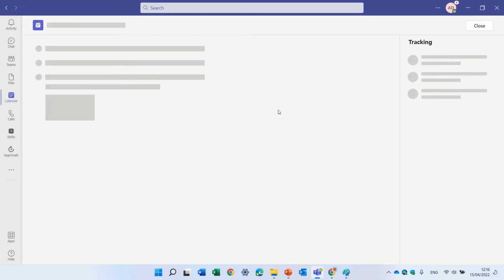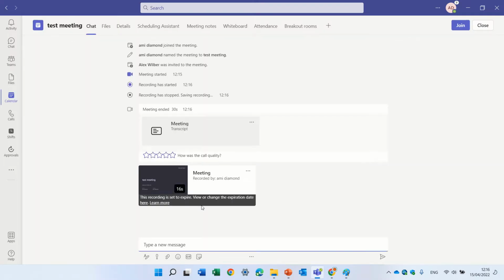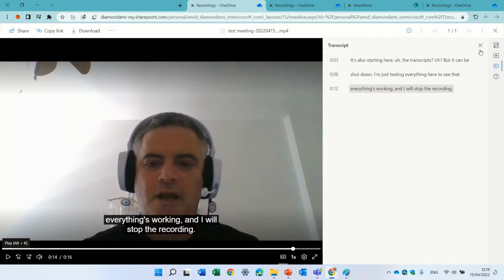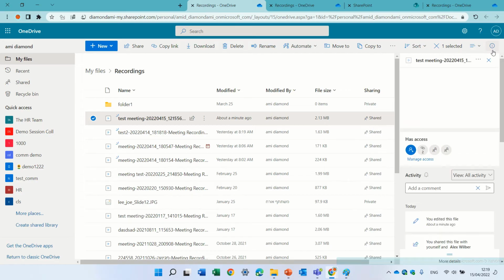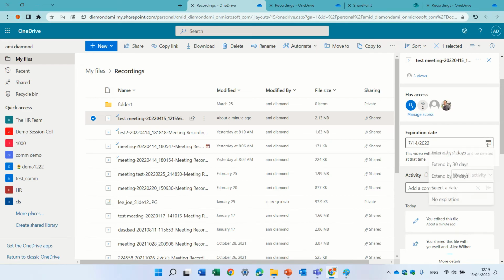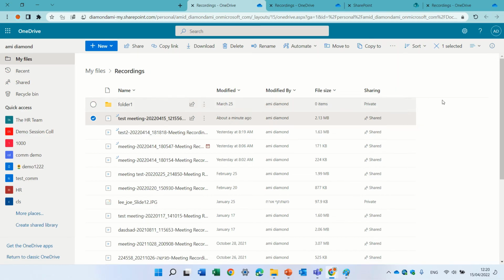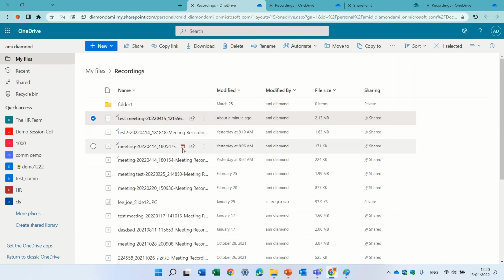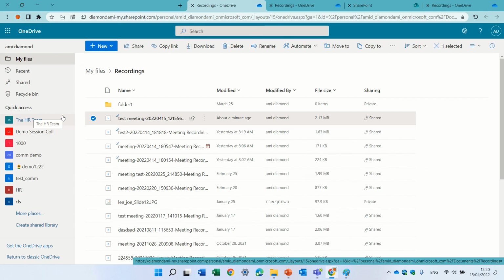How do generate transcript and captions to a Teams Meeting recording in Teams?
Learn how to easily generate transcripts and captions for your Microsoft Teams meeting recordings directly within Teams. This step-by-step tutorial will guide you through the process, ensuring your meeting content is accessible and searchable. Perfect for students, professionals, and anyone looking to improve their meeting documentation and accessibility.